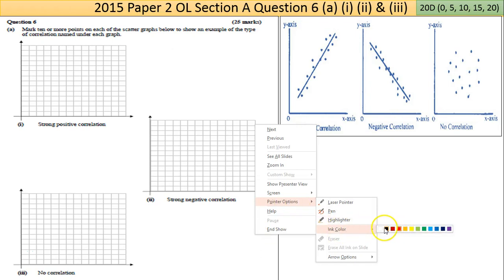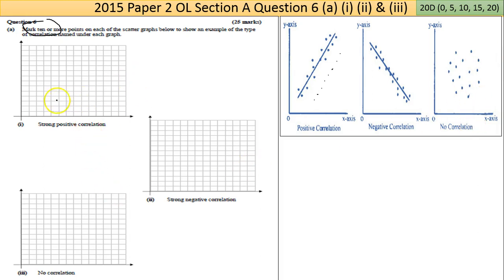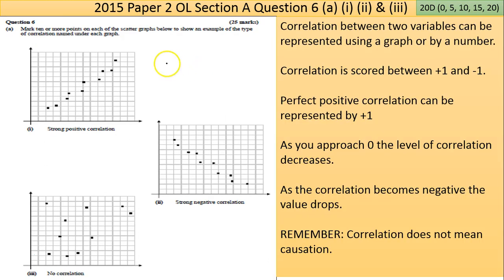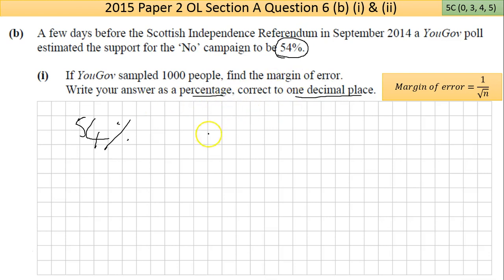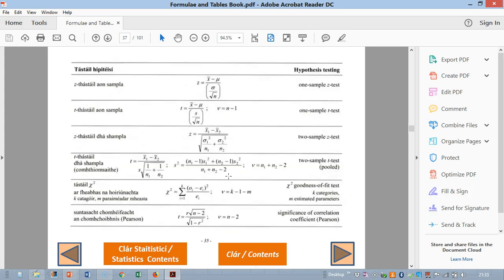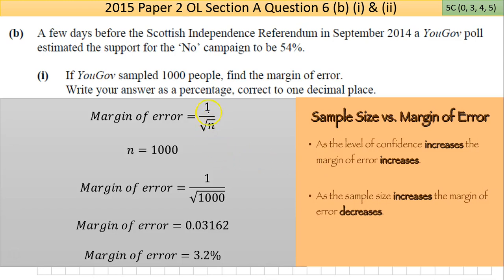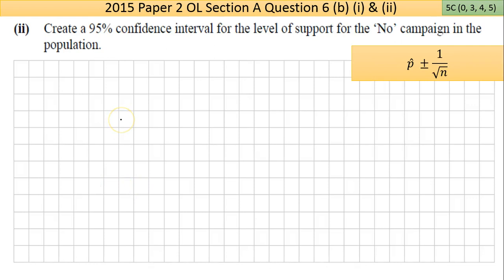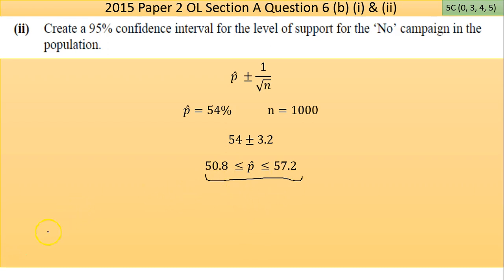Maths screencast 2015 Paper 2 LC OL Question 6